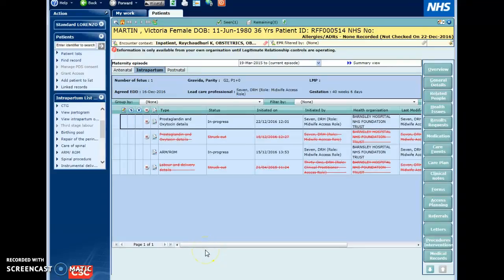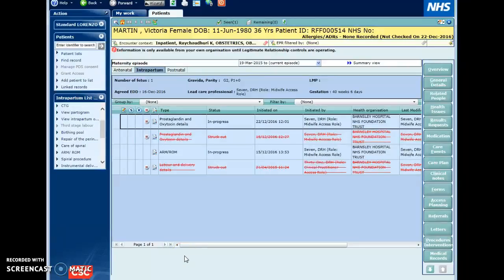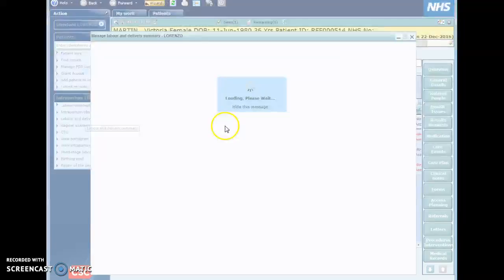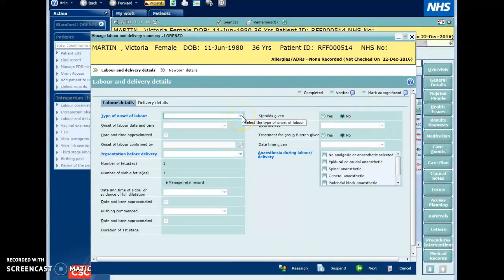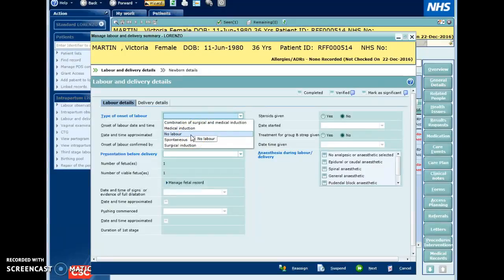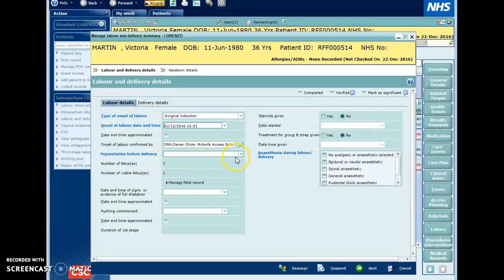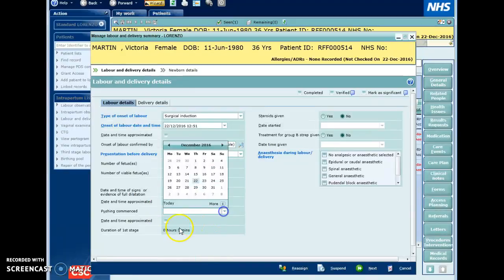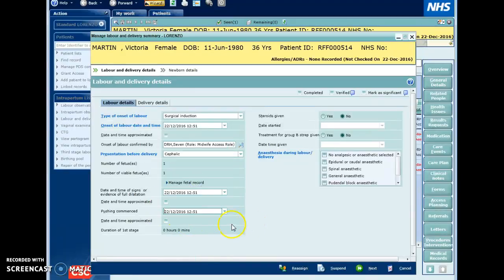Recording 'Type of Labour' on Lorenzo